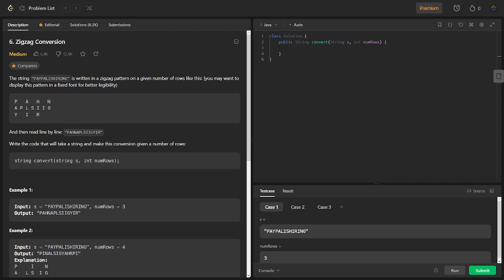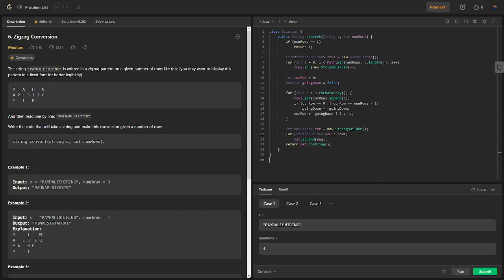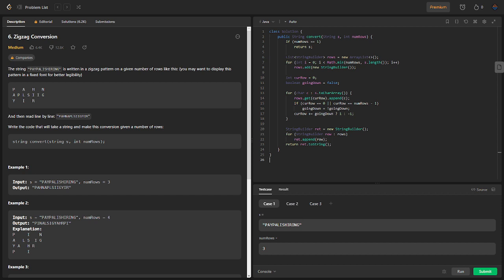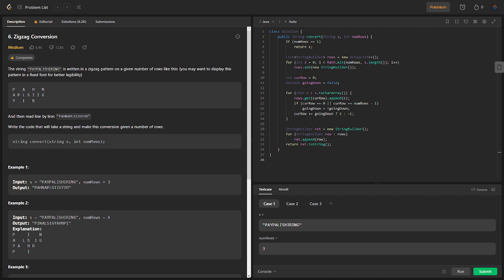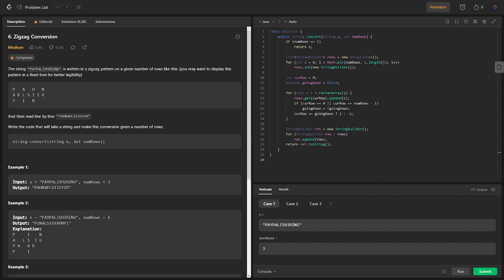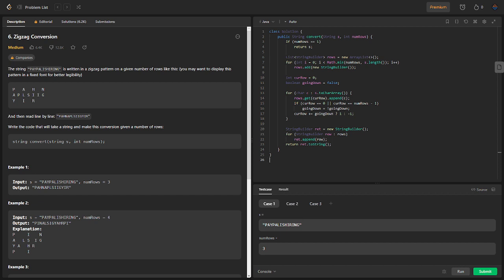Solve Zigzag Conversion in Java | LeetCode #6, Step-by-Step Solution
Join us in this comprehensive tutorial as we explore a Java solution to convert a given string into a ZigZag pattern with a specified number of rows. We provide a detailed explanation of each line of code, clarifying the purpose and significance of each step. Learn how to efficiently construct the ZigZag pattern using a List of StringBuilders and handle special cases with ease. Whether you're a beginner or an experienced programmer, this video will enhance your understanding of string manipulation and pattern generation in Java.